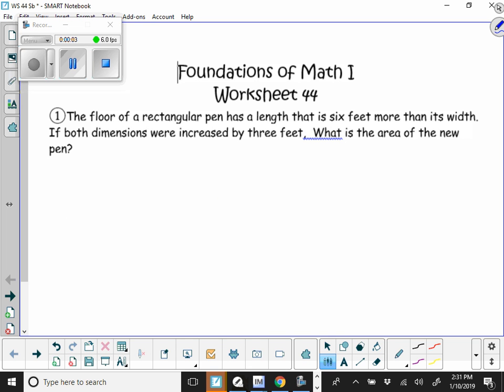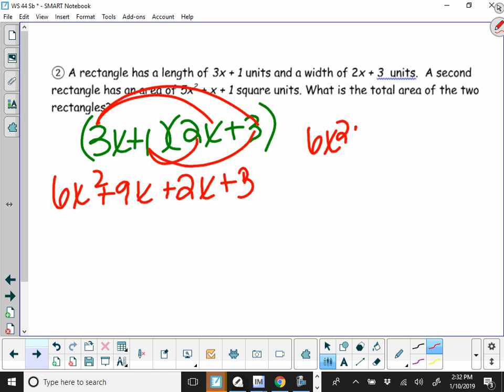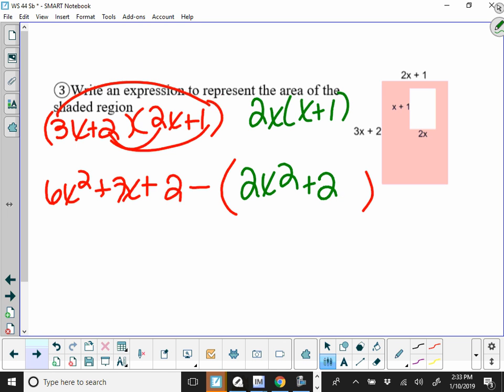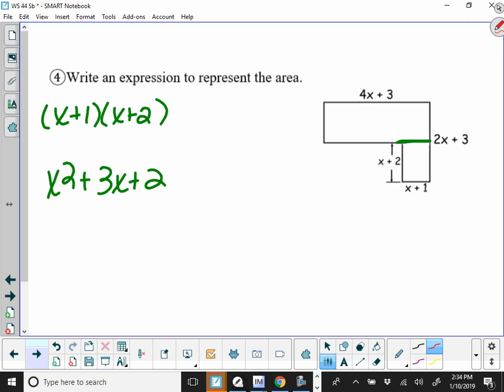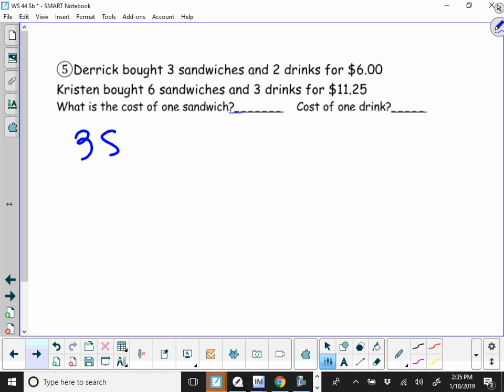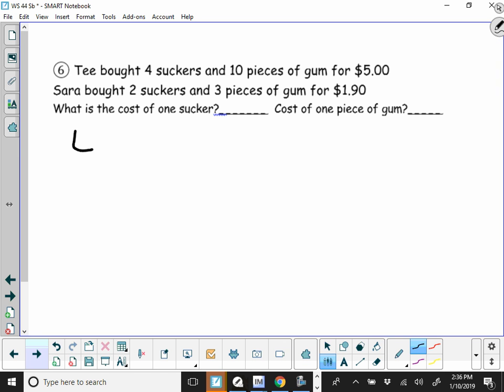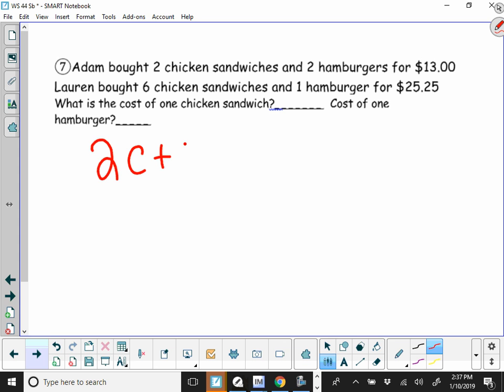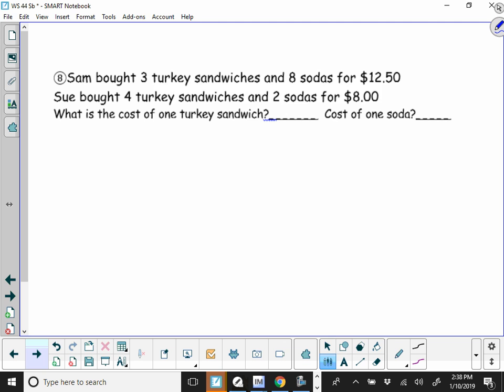FOM 1 Worksheet 44